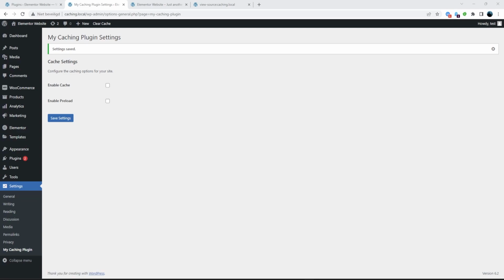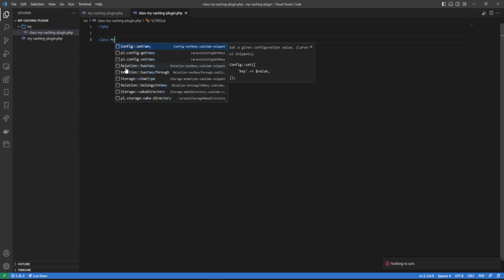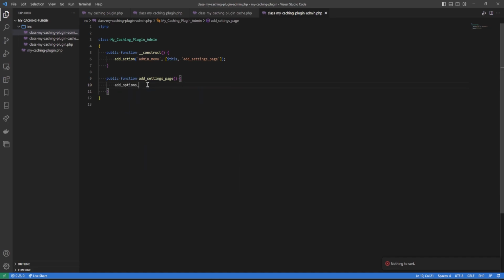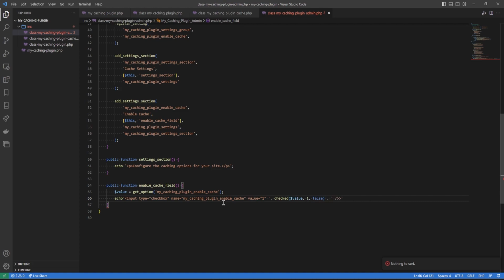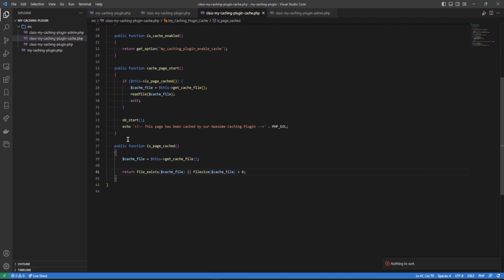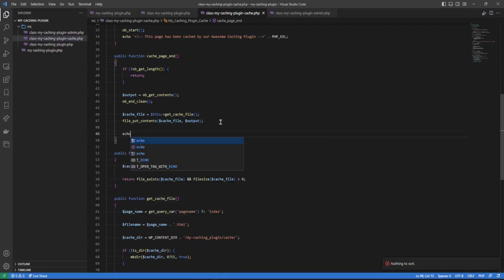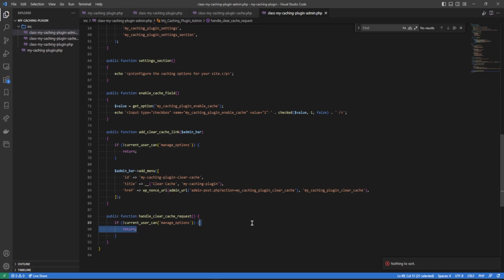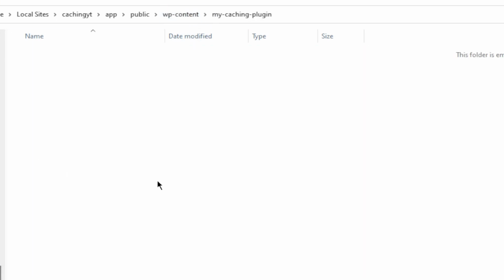Building a WordPress Caching Plugin from Scratch - Full Advanced Tutorial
In this tutorial, we will build a caching plugin for WordPress from scratch. We will start by creating a settings page in the WordPress admin, where we can enable or disable the caching functionality. Next, we will add hooks to cache the page and save the cached output to disk. We will also add a method to clear the cache and display a link in the admin top bar menu. Finally, we will modify the caching functionality to only run when users are not logged in, to prevent cached content from being displayed to logged-in users. By the end of this tutorial, you will have a caching plugin that can improve the performance of your WordPress site.

I will guide you through the process of creating the plugin from scratch and show you how to integrate it with WordPress. You will learn how to enable caching for your WordPress site, how to customize the cache directory and how to clear the cache manually. Additionally, we will show you how to make the caching plugin work only when users are not logged in, so that logged-in users can see the dynamic content.

00:00 - Introduction: Demo of caching plugin for website speed and performance
03:00 - Writing fundamental structure and base plugin classes
09:06 - Constructing admin settings page for plugin customization
16:05 - Creating caching system with 'My_Caching_Plugin_Cache'
17:58 - Writing 'cache_page_start' method for starting caching
23:59 - Writing 'cache_page_end' method for wrapping up cached page
25:41 - Demonstration of progress so far
26:10 - Showing location of caching plugin files
26:44 - Writing 'Clear Cache' functionality
31:03 - Writing functionality for directory deletion
33:50 - Conclusion
34:30 - Fixing a Mistake in the Folder Name